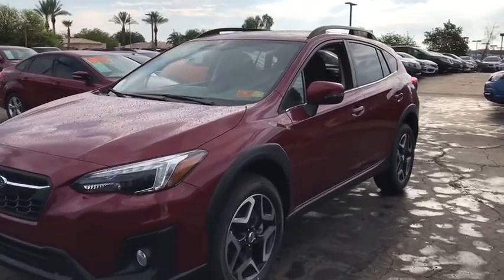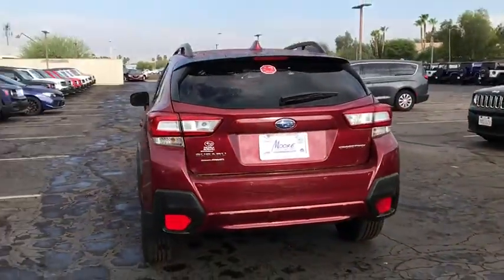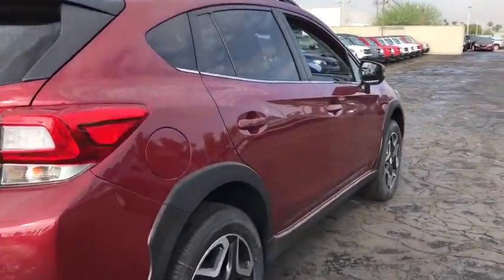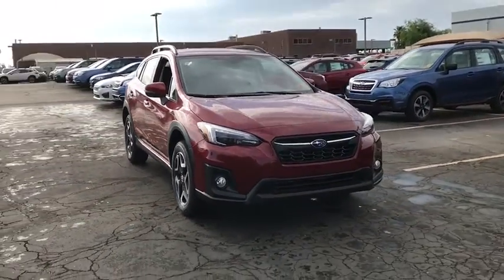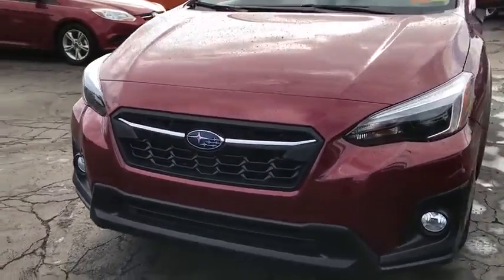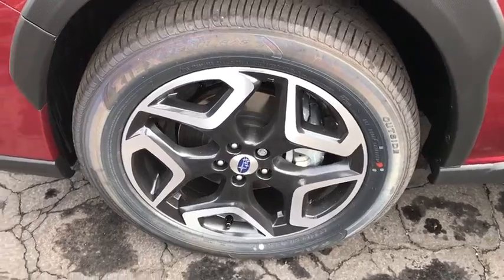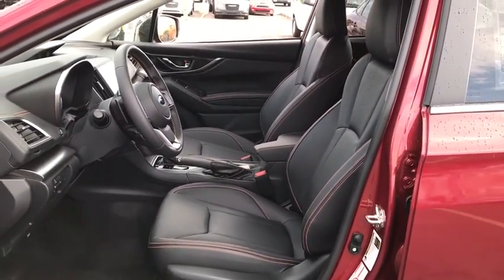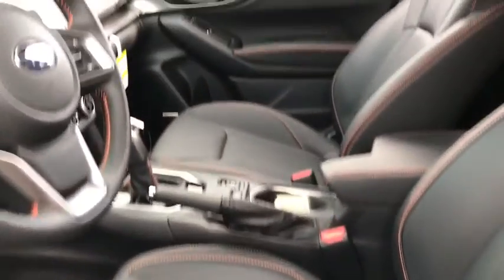2018 Subaru Crosstrek Phoenix, Peoria, Scottsdale, Avondale, Surprise, AZ S7492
Venetian Red Pearl New 2018 Subaru Crosstrek available in Phoenix, Arizona at Peoria Subaru. Servicing the Peoria, Scottsdale, Avondale, Surprise, AZ area.

Peoria Subaru
8590 W Bell Rd

With standard Symmetrical All-Wheel Drive, sleek new styling, and versatile raised roof rails, the completely redesigned 2018 Crosstrek brings rugged style to any drive. Crosstrek interior is designed to be a comfortable basecamp for all your adventures, with upgraded high-quality materials and an innovative new acoustic windshield that helps reduce noise. The smartly designed 2018 Crosstrek provides an even more spacious interior  with up to 100.9 cubic feet of passenger volume  in a compact SUV that remains agile and conveniently sized. With 8.7 inches of ground clearance and available X-MODE with Hill Descent Control  which electronically optimizes the engine, transmission, and other systems for increased traction in slippery conditions. EyeSight monitors traffic movement, optimizes cruise control, and warns you when you're swaying outside your lane.[3] The Pre-Collision Braking feature can even apply full braking force in emergency situations. Get a clearer look around every bend with newly available LED Steering Responsive Headlights, which actively track in the direction of a turn to enhance visibility.
CARGO NET  -inc: Part number F551SFL000,AUTO-DIMMING EXTERIOR MIRROR W/APPROACH LIGHT  -inc: Part number J201SFL300,EYESIGHT SYSTEM & MOONROOF PACKAGE W/NAVIGATION  -inc: High Beam Assist (HBA)  Power Moonroof  harman/kardon Speaker System  8 speakers and 432 watt equivalent amplifier  EyeSight-System  Adaptive Cruise Control  Pre-Collision Following Distance Warning  Charge-Coupled Device Cameras  Pre-Collision Braking System  Pre-Collision Brake Assist  Lane Keep Assist  lane departure warning  Reverse Automatic Braking System (RAB)  Navigation System  SD card map  voice activated navigation controls  SiriusXM NavTraffic (subscription required) and SiriusXM Travel Link (subscription required),REAR SEATBACK PROTECTOR  -inc: Part number J501SFL401,BLACK  LEATHER-TRIMMED UPHOLSTERY,AUTO-DIMMING MIRROR W/COMPASS & HOMELINK  -inc: Part number H501SSG303,VENETIAN RED PEARL,EXTERIOR & INTERIOR AUTO DIMMING HL MIRRORS  -inc: driver's side mirror  passenger's side mirror and exterior mirror hardware kit  Auto-Dimming Mirror w/Compass & HomeLink Part number H501SSG303  Auto-Dimming Exterior Mirror w/Approach Light Part number J201SFL300,ALL-WEATHER FLOOR LINERS  -inc: Part number J501SFL110,All Wheel Drive,Power Steering,ABS,4-Wheel Disc Brakes,Brake Assist,Brake Actuated Limited Slip Differential,Aluminum Wheels,Tires - Front Performance,Tires - Rear Performance,Temporary Spare Tire,Heated Mirrors,Power Mirror(s),Integrated Turn Signal Mirrors,Rear Defrost,Privacy Glass,Intermittent Wipers,Variable Speed Intermittent Wipers,Rear Spoiler,Power Door Locks,Fog Lamps,Daytime Running Lights,Automatic Headlights,Headlights-Auto-Leveling,AM/FM Stereo,CD Player,Satellite Radio,MP3 Player,Bluetooth Connection,Auxiliary Audio Input,HD Radio,Smart Device Integration,Steering Wheel Audio Controls,Power Driver Seat,Bucket Seats,Heated Front Seat(s),Pass-Through Rear Seat,Rear Bench Seat,Adjustable Steering Wheel,Trip Computer,Power Windows,Leather Steering Wheel,Remote Trunk Release,Keyless Entry,Keyless Start,Cruise Control,Climate Control,A/C,Leather Seats,Driver Vanity Mirror,Passenger Vanity Mirror,Driver Illuminated Vanity Mirror,Passenger Illuminated Visor Mirror,Floor Mats,Cargo Shade,Security System,Engine Immobilizer,Traction Control,Stability Control,Front Side Air Bag,Telematics,Blind Spot Monitor,Cross-Traffic Alert,Tire Pressure Monitor,Driver Air Bag,Passenger Air Bag,Front Head Air Bag,Rear Head Air Bag,Passenger Air Bag Sensor,Knee Air Bag,Child Safety Locks,Back-Up Camera